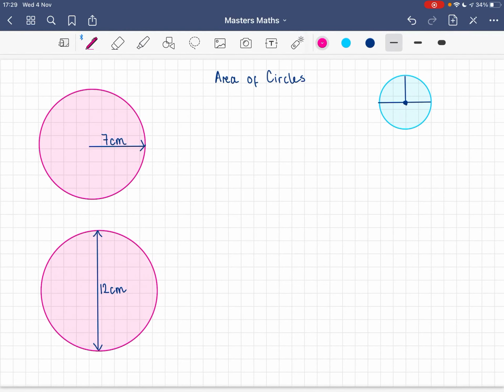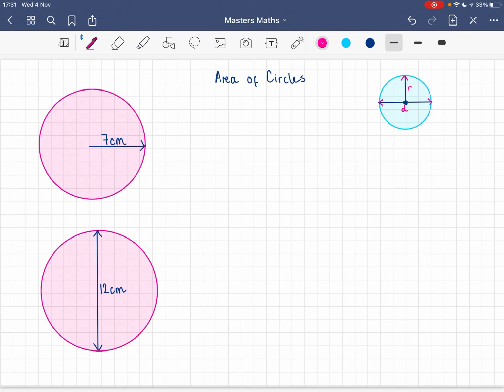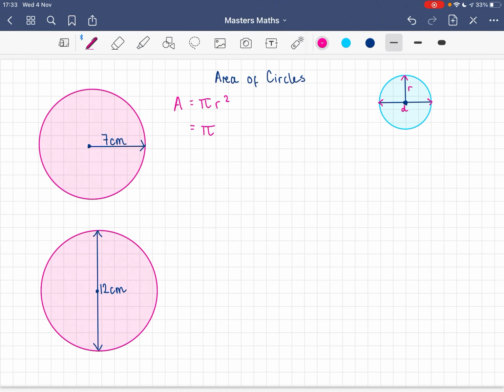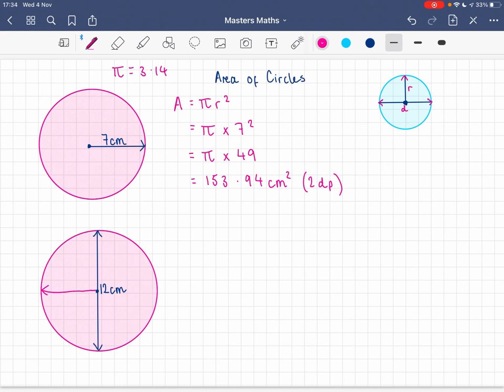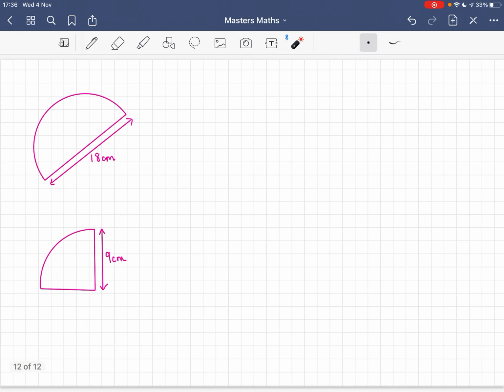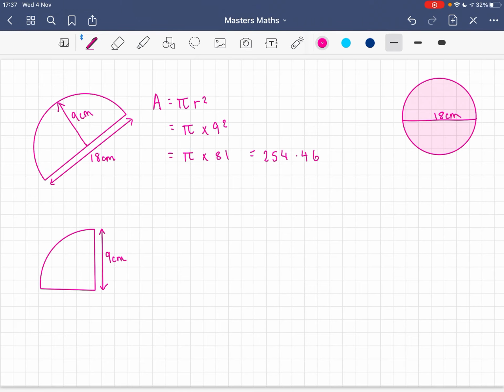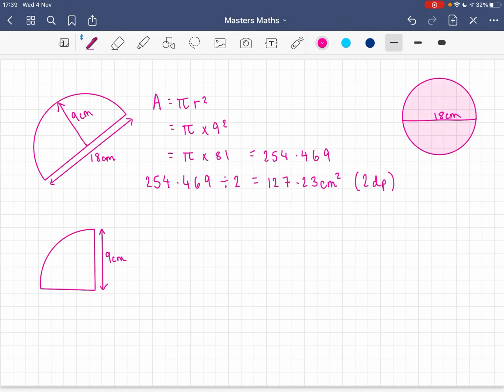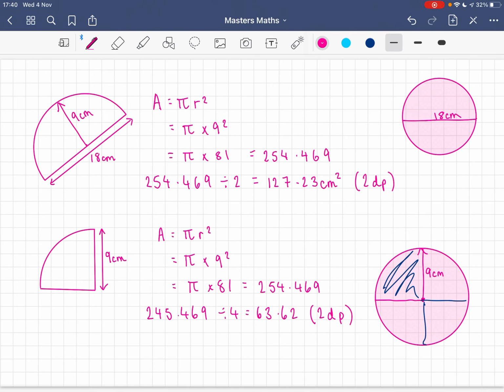Area of a Circle